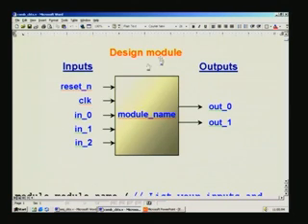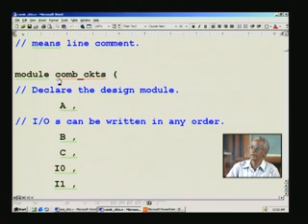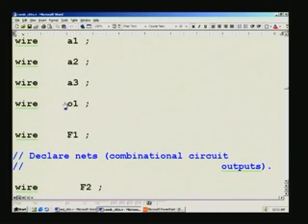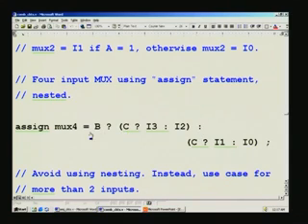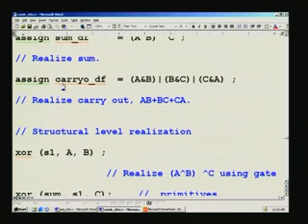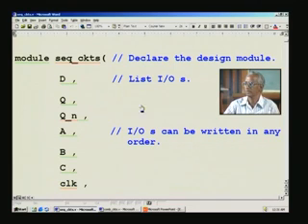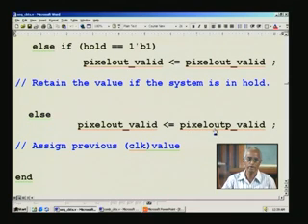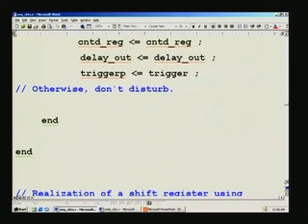VLSI Class 14